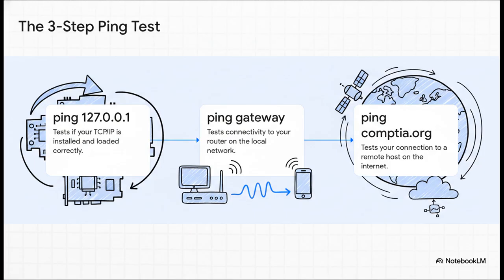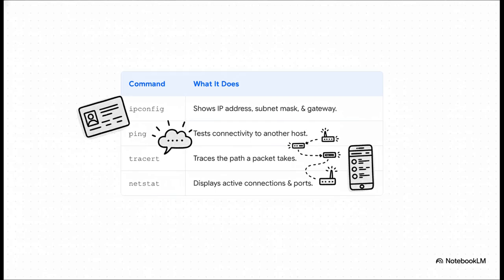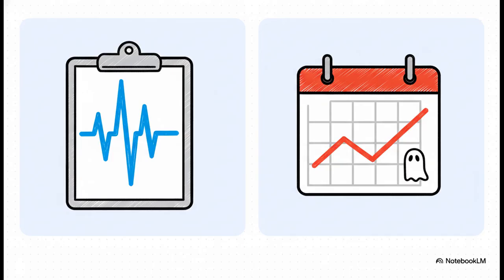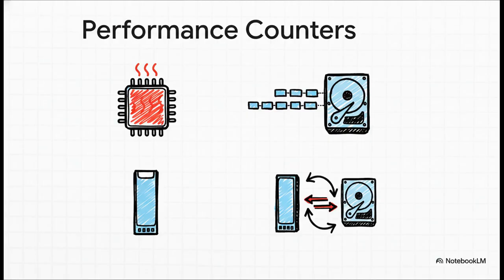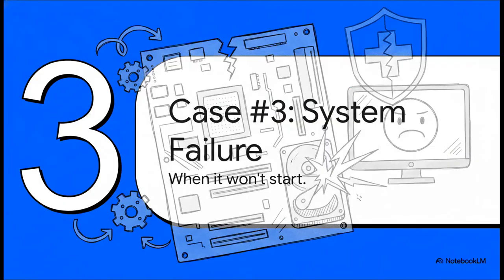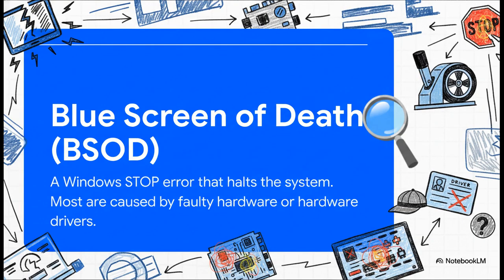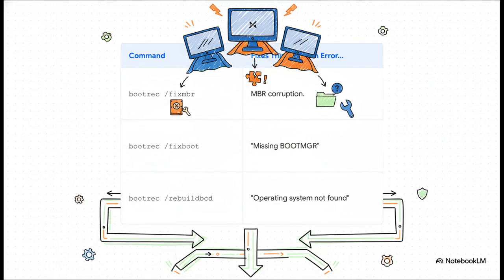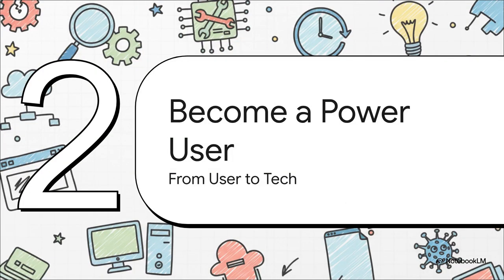Your OS Secret Toolkit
These sources serve as a comprehensive technical guide for managing, configuring, and troubleshooting modern operating systems, with a primary focus on Microsoft Windows. They detail essential system utilities like Task Manager, Event Viewer, and Performance Monitor to help technicians diagnose hardware faults, application crashes, and resource bottlenecks